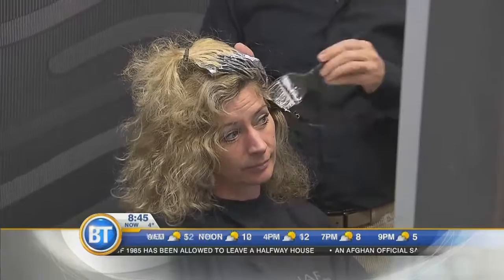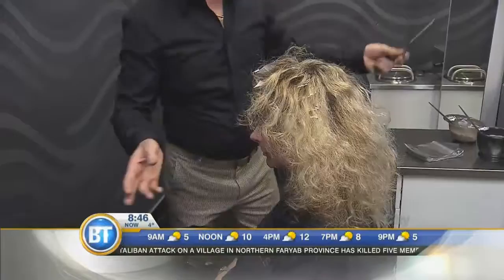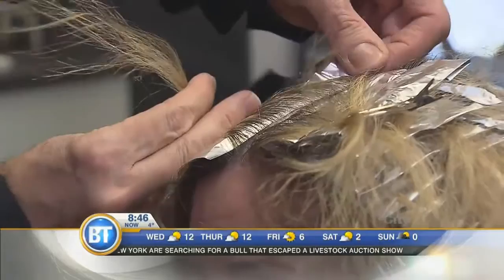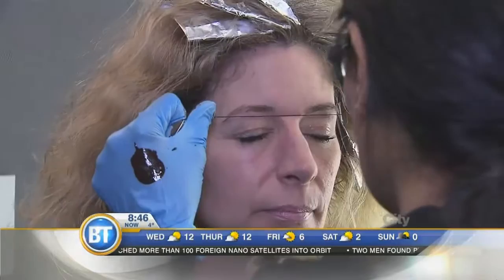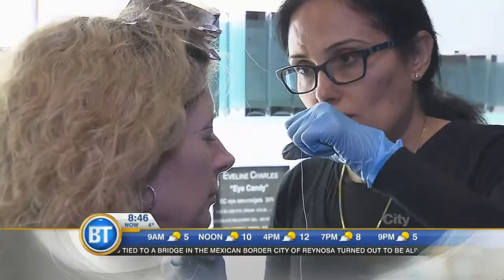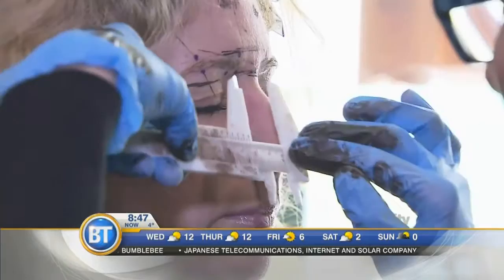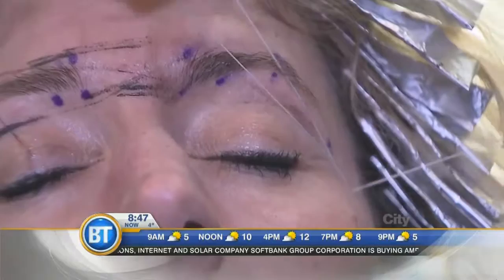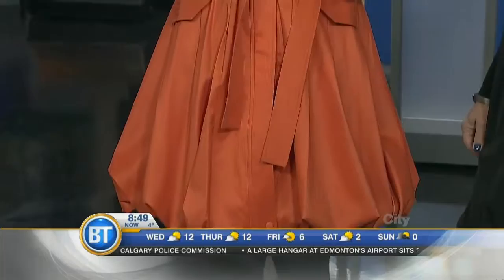Calgary career wardrobe makeover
As thousands of woman are pounding the Calgary pavement looking for work... Cheryl Johns from Eveline Charles is here to show us how to look spit and polish for your aspiring career.